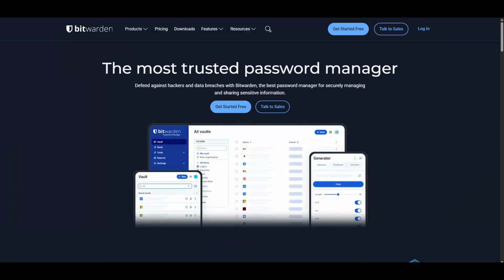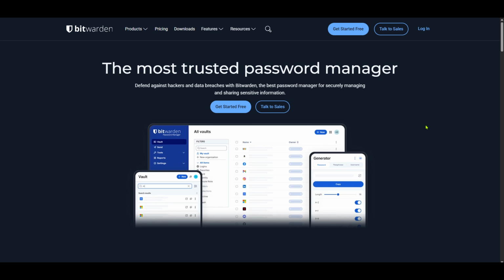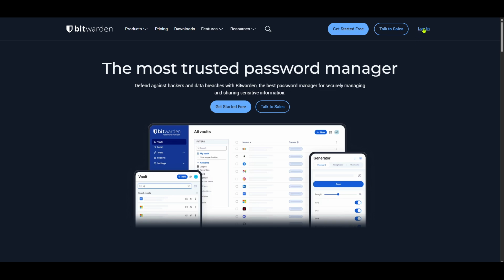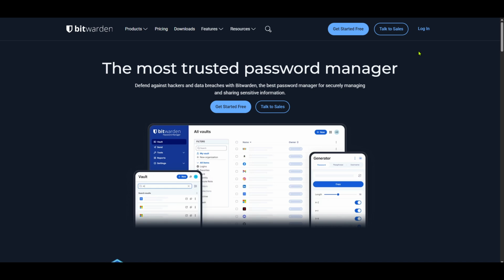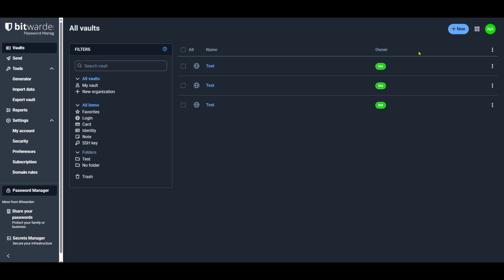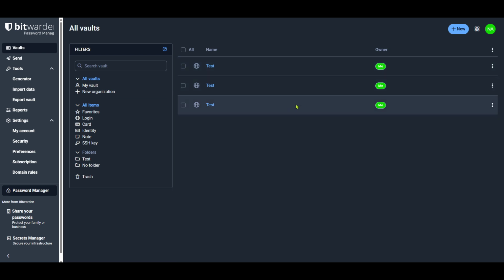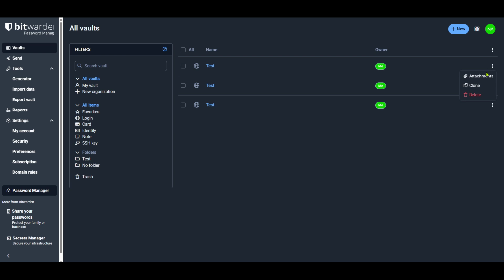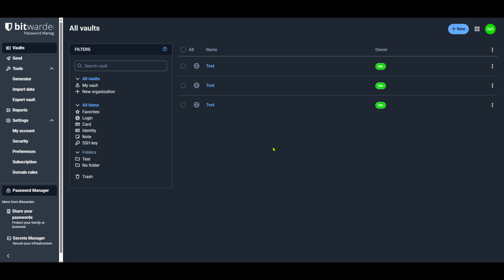How To Delete Items From Your Bitwarden Vault [2025 Guide]